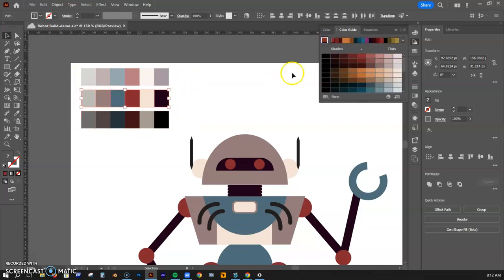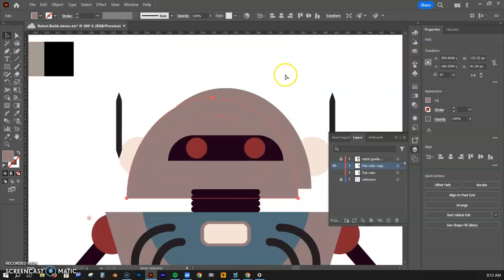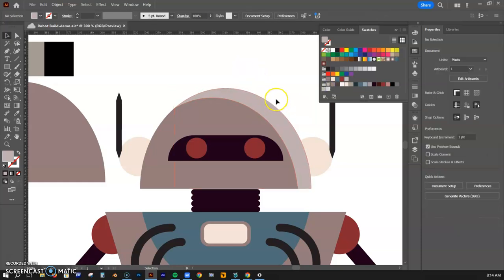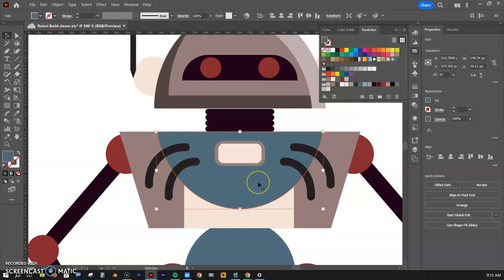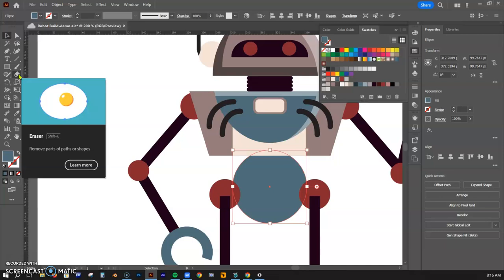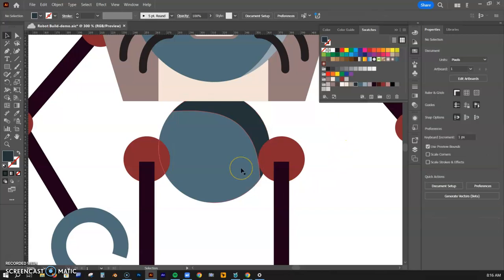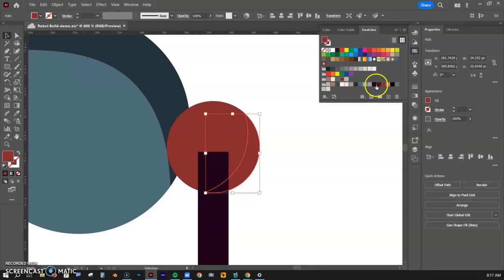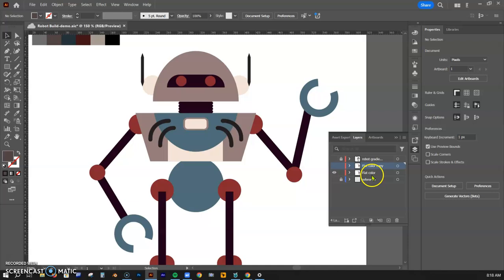Robot 6 - Adding Shadows and highlights with shapebuilder and the knife tool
Two ways to add "flat" shadows and highlights to your design.
Shape builder and Knife tool